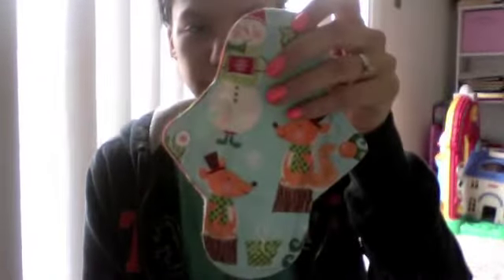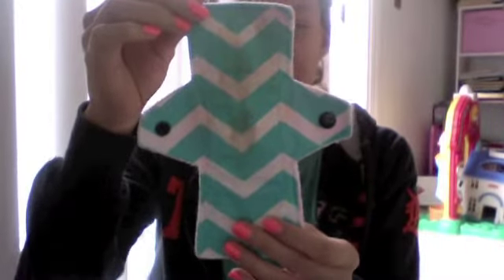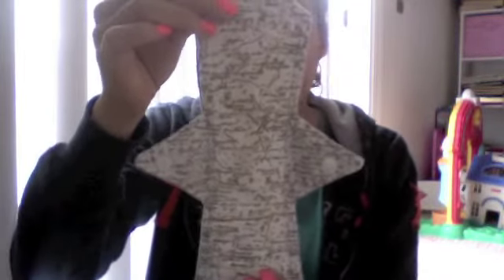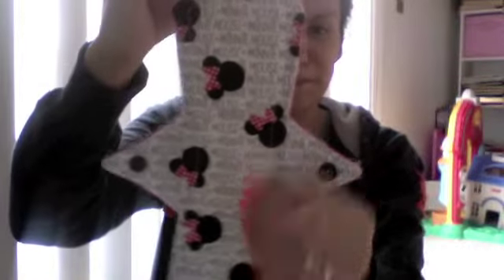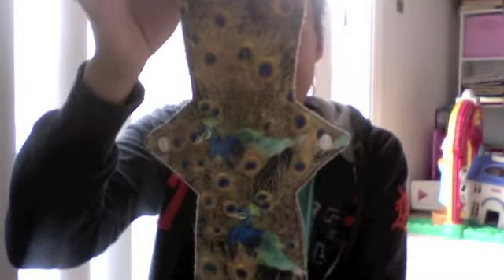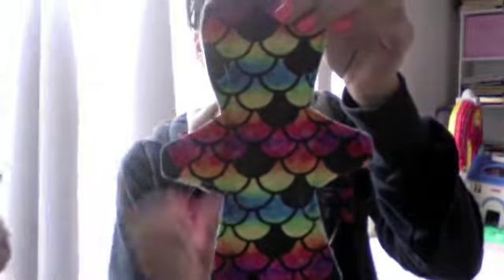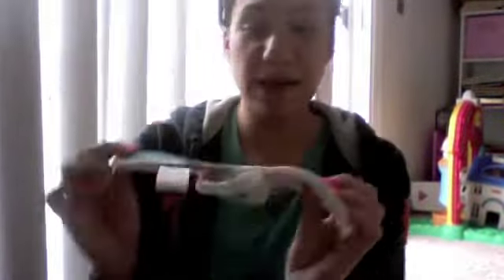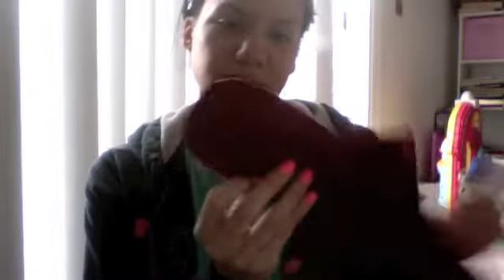WIWTM (March 2016)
I am trying to vlog and make videos as I have time!